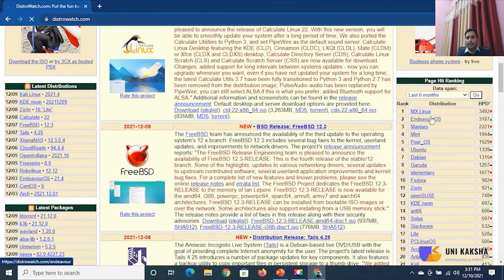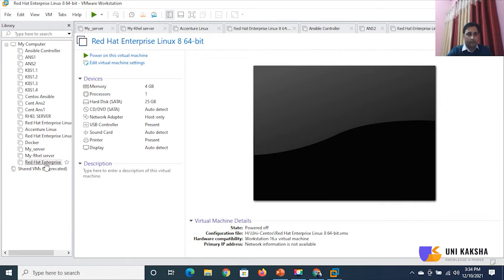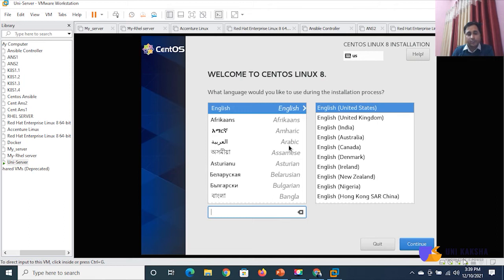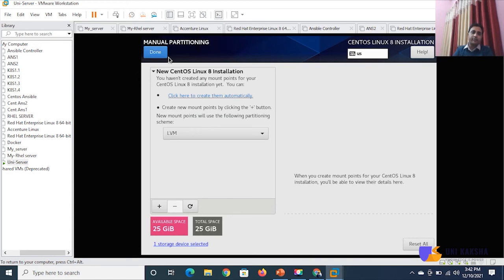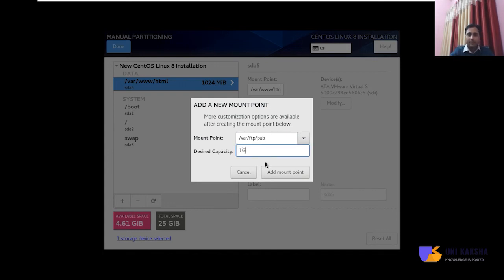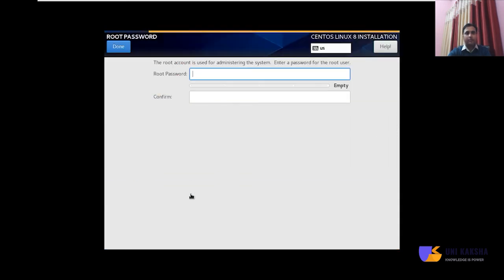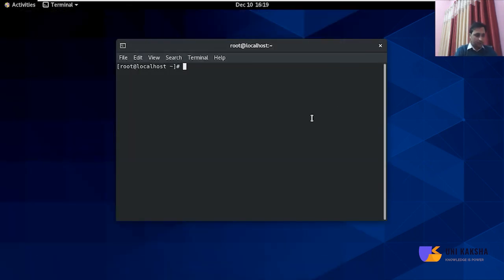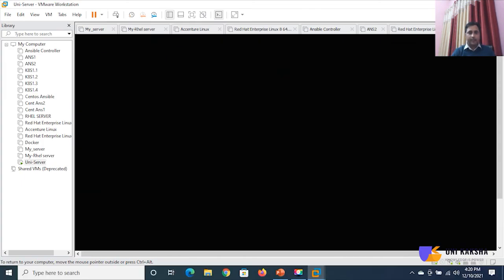Centos Linux Installation